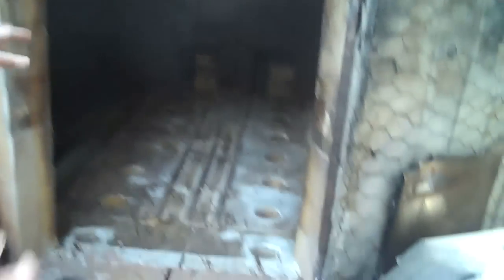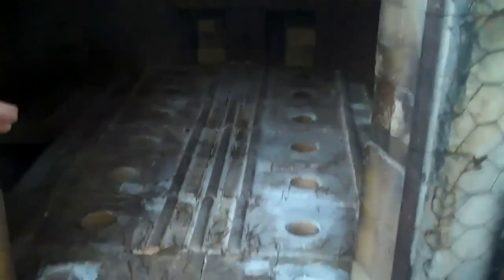Portland Open Studios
Portland artists one again throw open the doors to their studios for two w-ends in October. It's a rare chance to watch artists in their own workspaces; from jewelers, to painters, designers, sculptors and more. POS board member Careen Stoll lets us into her cozy workspace in SE Portland for a closeup look at the process.